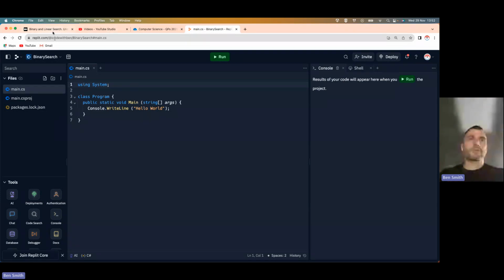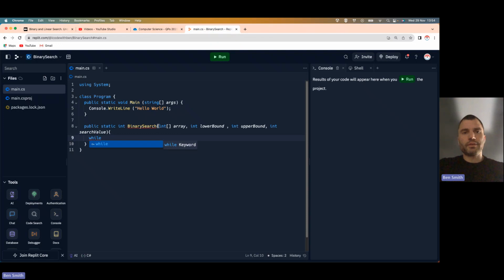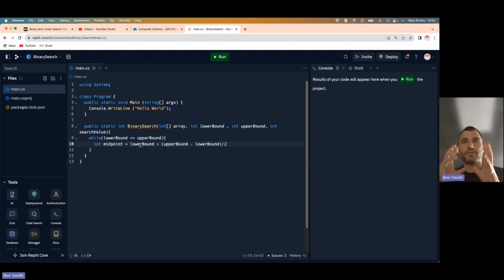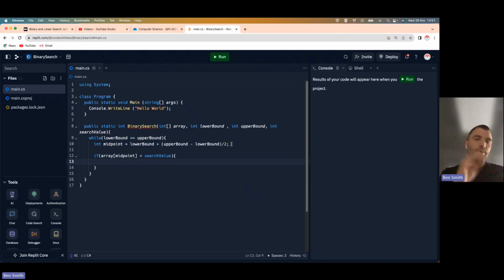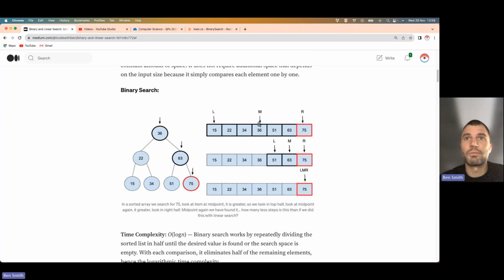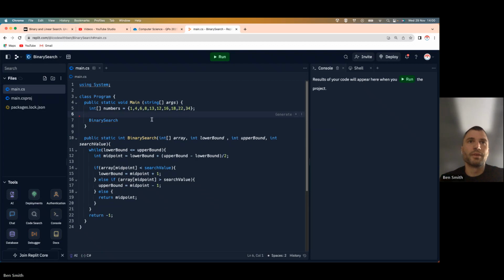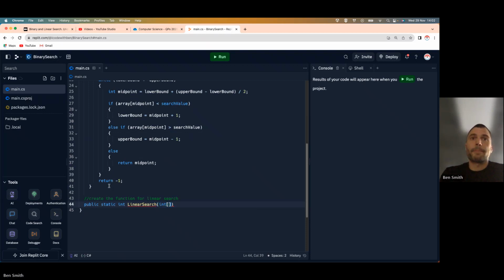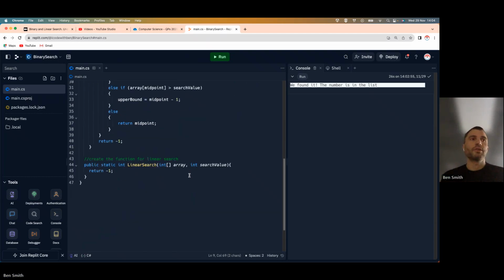Coding binary search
Mastering Binary Search in Coding | Easy Step-by-Step Tutorial done the OCR a-level wa

Description:
Unlock the secrets of binary search in this comprehensive tutorial! 🚀 Whether you're a budding programmer or a seasoned coder, our step-by-step guide will empower you to implement this essential algorithm with ease. We break down the logic, walk through the code in C#, and share best practices to avoid common pitfalls like integer overflow. By the end of this video, you'll have a clear understanding of how binary search operates and why it's a staple in the coding world. 💡

Algorithm tutorial
Programming algorithms
Data structures
Efficient search algorithms
Logarithmic time complexity
Coding for beginners
Software development
How to implement binary search
Computer science concepts
Search algorithm examples
Array searching techniques
Coding binary search logic
Avoiding integer overflow
C# programming tutorials
Learn binary search
Coding interview preparation
Understanding binary search